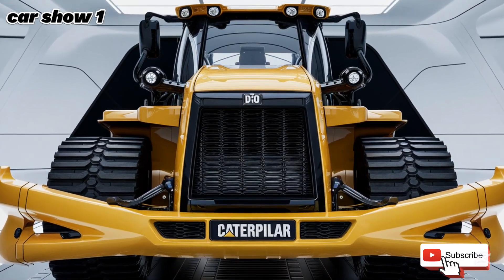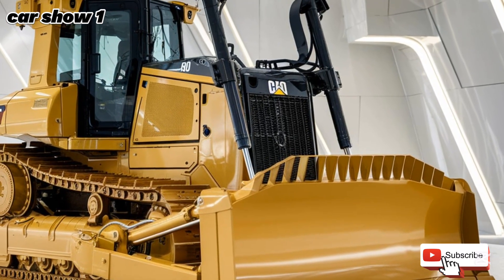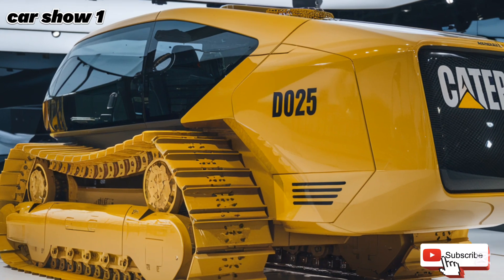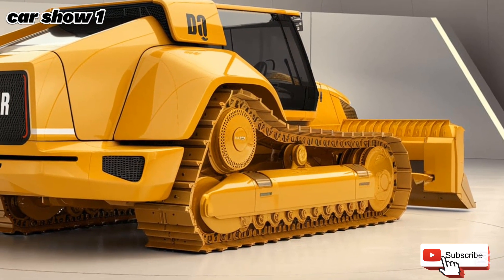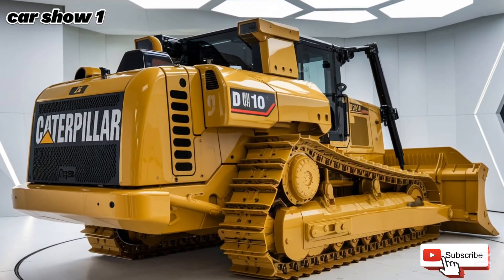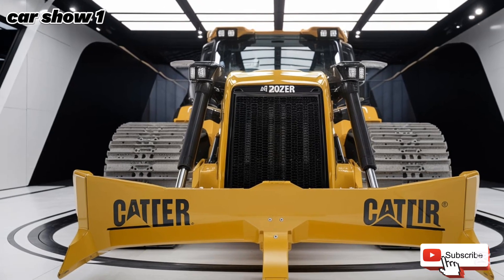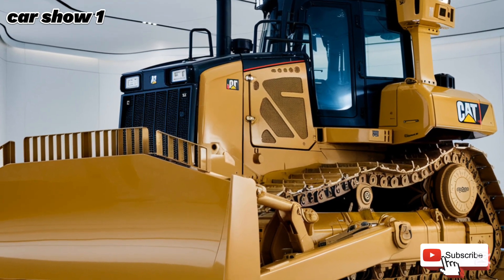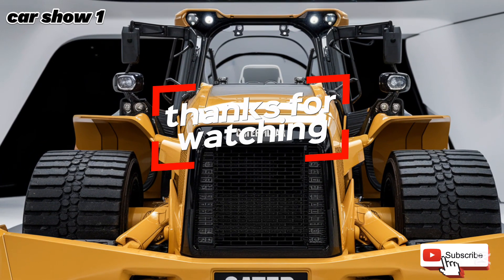Discover the 2025 Caterpillar D10 Dozer; Unleashing Power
#2025 heavymachinery review Discover the 2025 Caterpillar D10 Dozer; Unleashing Powe

The 2025 Caterpillar D10 Dozer exemplifies innovation and efficiency in heavy machinery. Designed to enhance productivity, it features a stator clutch torque converter and load-sensing hydraulics, resulting in up to 6% greater efficiency and 4% reduced fuel consumption. The high-horsepower reverse function accelerates cycle times, boosting productivity by up to 8%. Operator comfort is prioritized with an ergonomically designed cab, adjustable air suspension seat, and advanced climate control system. Safety enhancements include improved visibility, optional 360-degree vision cameras, and accessible service points. Integrated technologies like AutoCarry™ and Automatic Ripper Control streamline operations, while the machine's durable construction ensures longevity and reduced maintenance costs.

Caterpillar D10 Dozer, 2025 bulldozer, heavy machinery, fuel efficiency, load-sensing hydraulics, operator comfort, safety features, AutoCarry™, Automatic Ripper Control, durable construction.

Titles:

Discover the 2025 Caterpillar D10 Dozer; Unleashing Power: The 2025 Caterpillar D10; Advanced Technology in the 2025 Caterpillar D10 Dozer; Efficiency Redefined: Caterpillar's 2025 D10 Dozer; The Future of Earthmoving: 2025 Caterpillar D10 Dozer; Robust and Reliable: Meet the 2025 Caterpillar D10; Innovative Engineering: Caterpillar's D10 Dozer; High-Performance Construction with the 2025 Caterpillar D10; Operator Comfort Elevated: Inside the 2025 D10; Elevate Your Operations with the 2025 Caterpillar D10